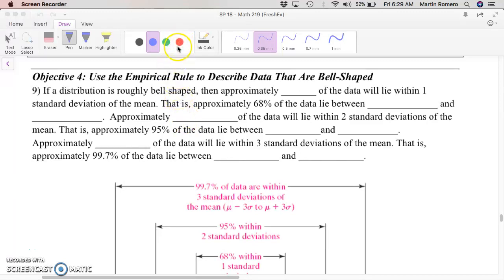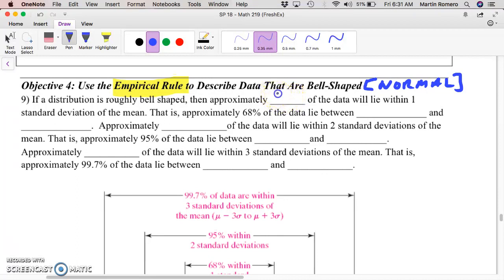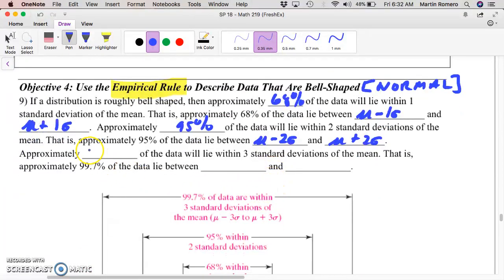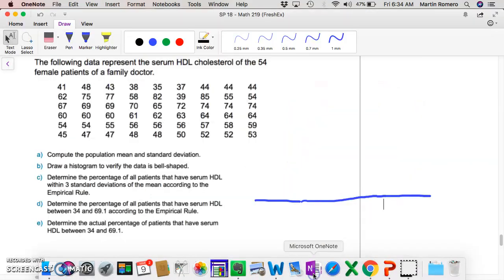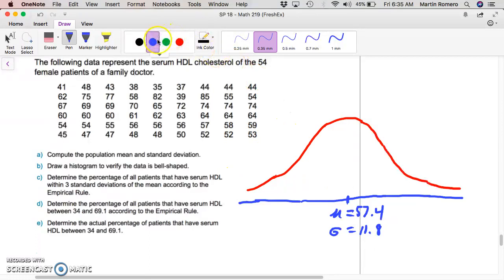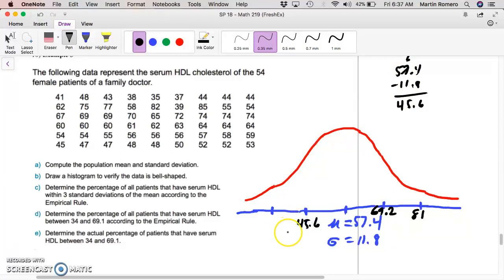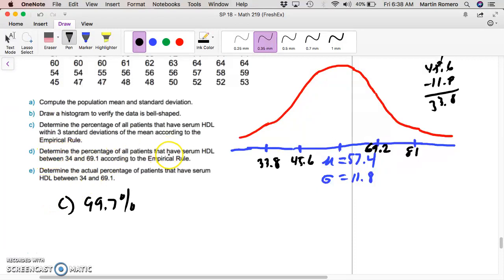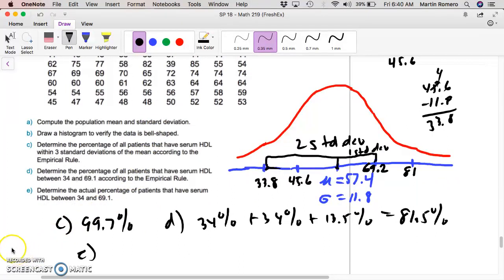3.2 Empirical Rule